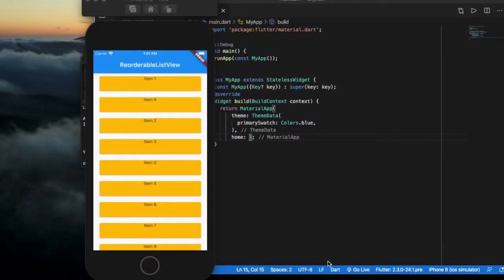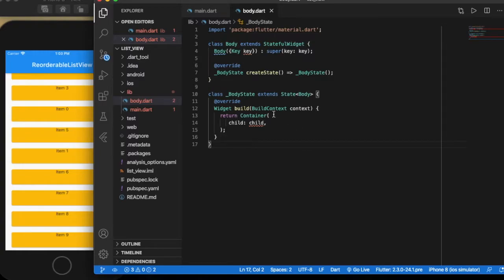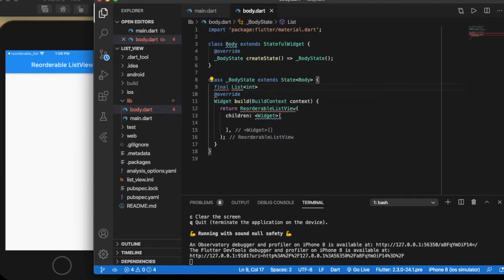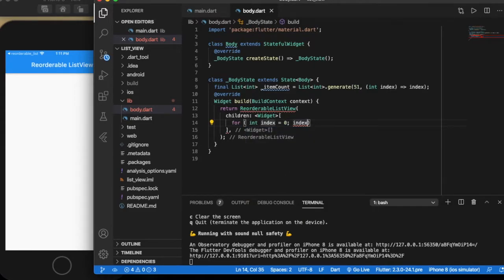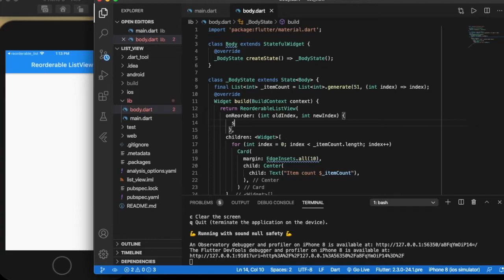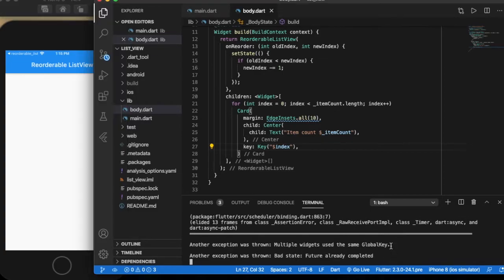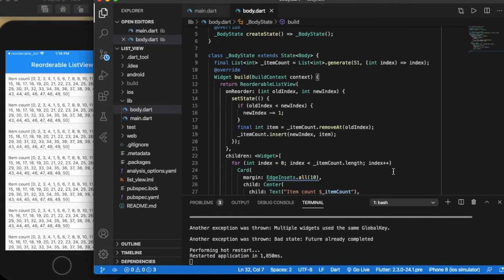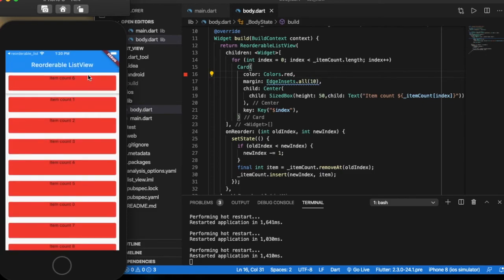Re orderable ListView | Flutter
This video explains the ReorderableList.
With this widget, it is possible for the users to change the order of the items in the list.